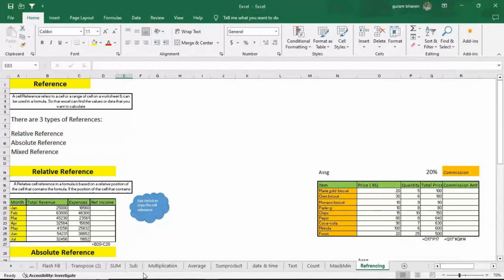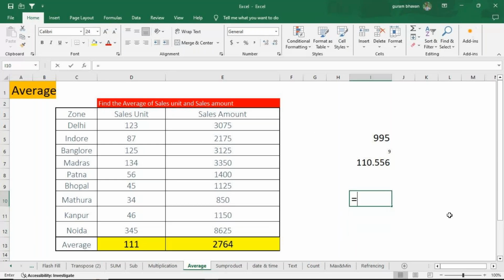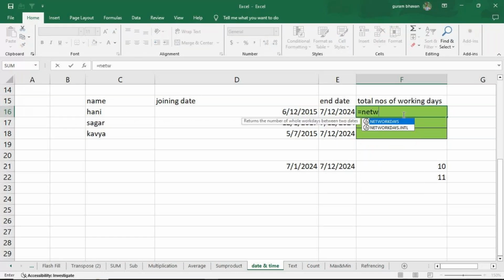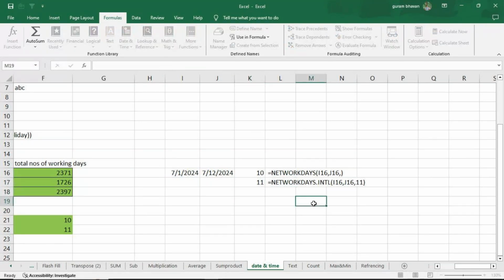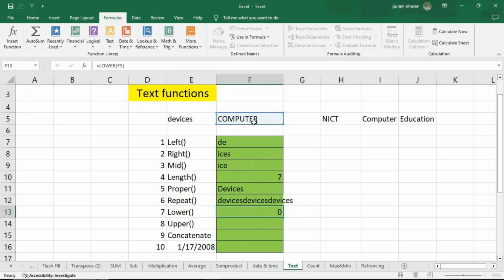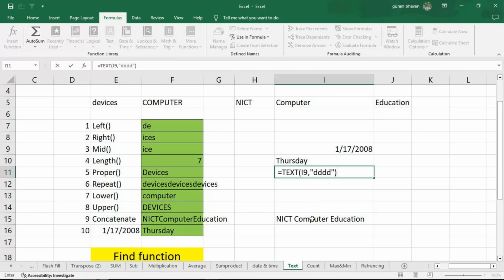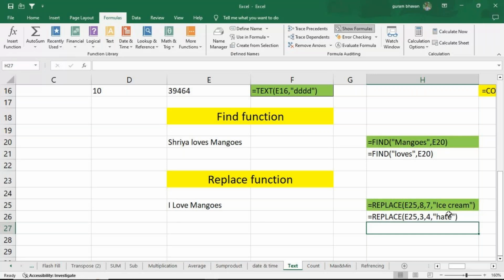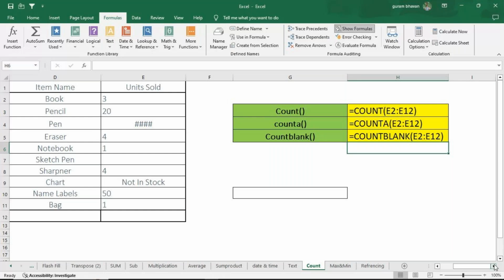Prabhavathi FM 12th July Mcc